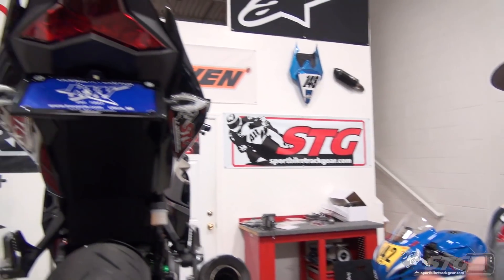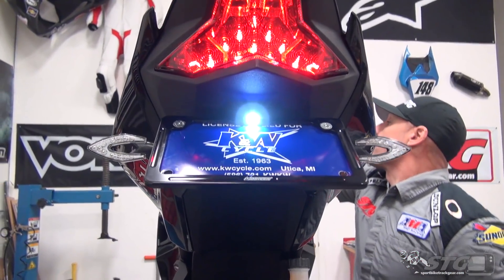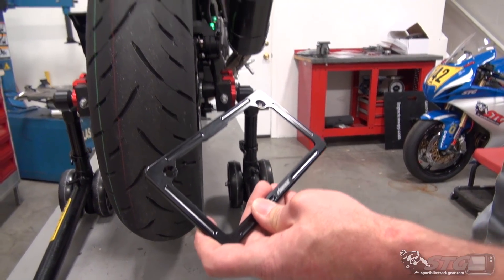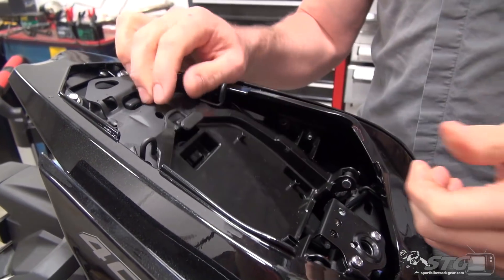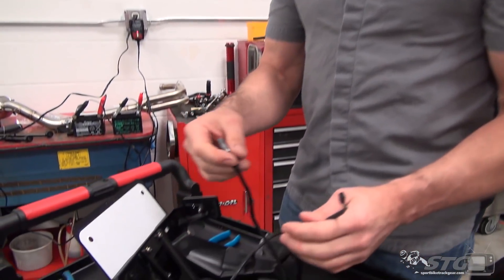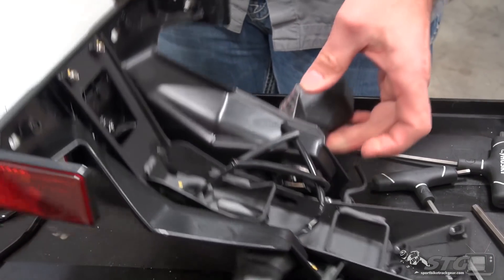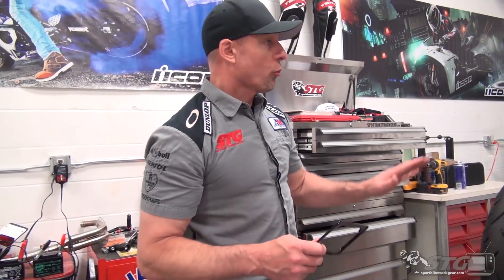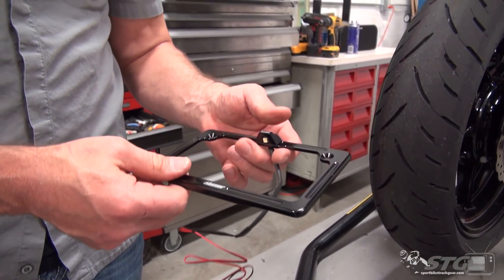Kawasaki Ninja 400 Driven Fender Eliminator Install | Sportbiketrackgear.com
Kawasaki Ninja 400 Driven Fender Eliminator Install

The Driven racing fender eliminator is machined out of billet 6061 t6 aluminum to create a part that is strong yet elegant. Along with the fender eliminator, we also installed Driven Turn Indicators, a Driven Lighted License plate frame and the Driven Flasher Relay. All of these pieces are sold separately.